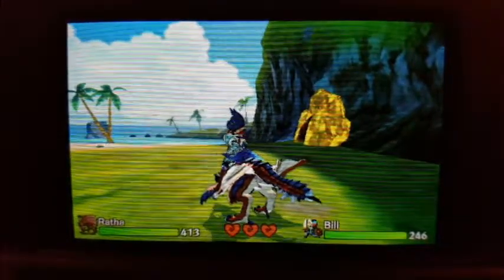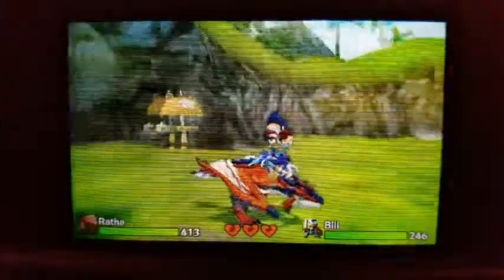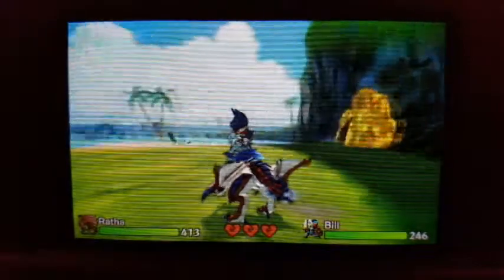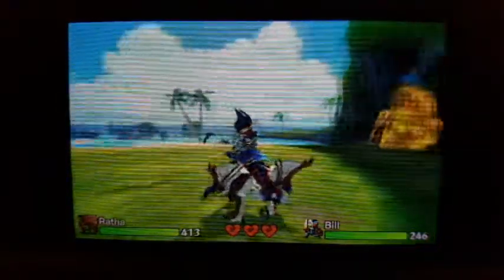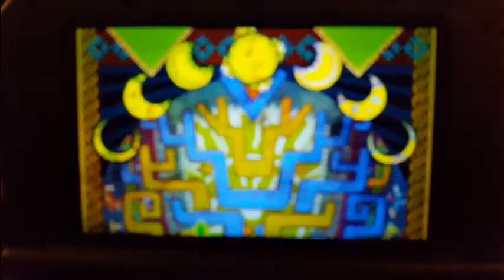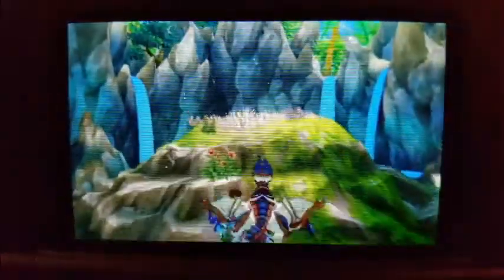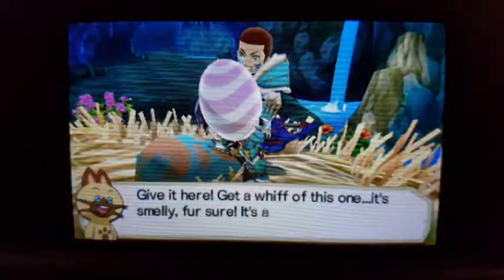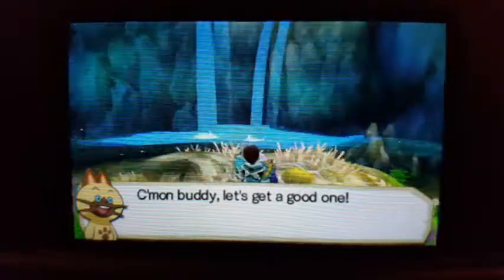Let's Ride! Monster Hunter Stories - Patreon Exclsuive - The Hunt for Lagiacrus